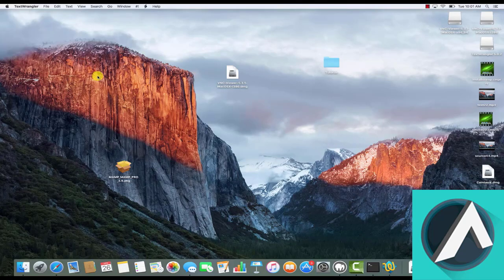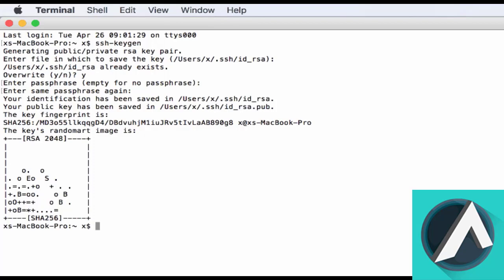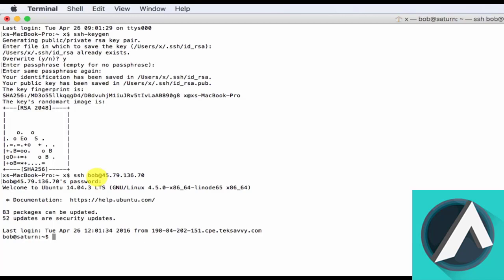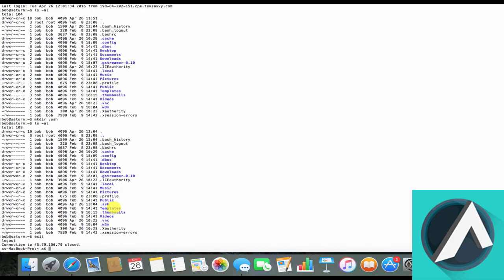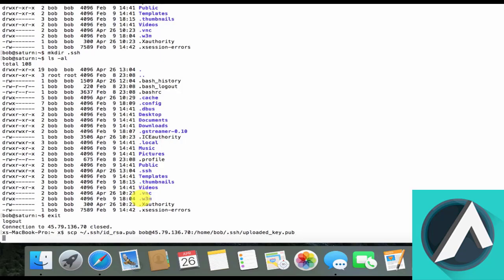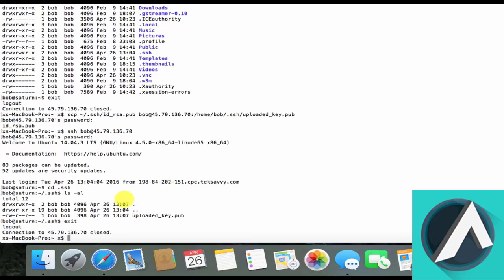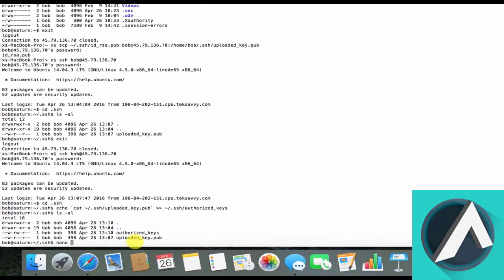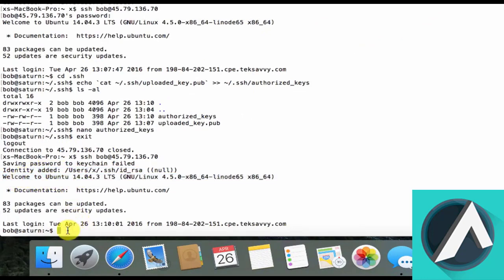How To Setup Ubuntu SSH Authentication on MAC - Beginner Guideline by AAG Developer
Let's kick up the security on our Ubuntu server by adding authentication to the SSH login!